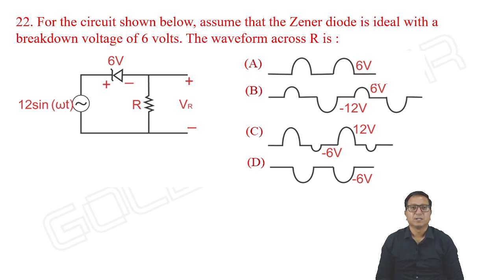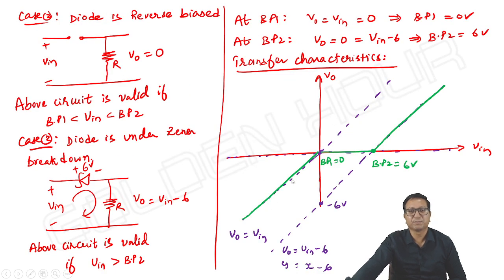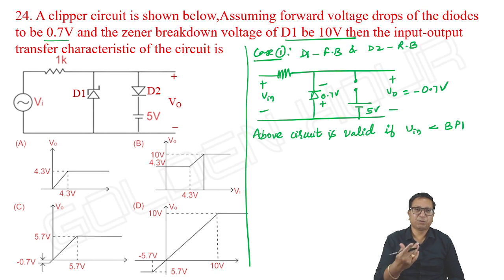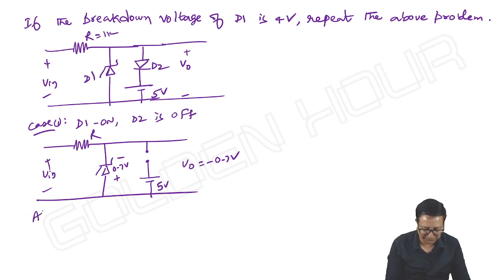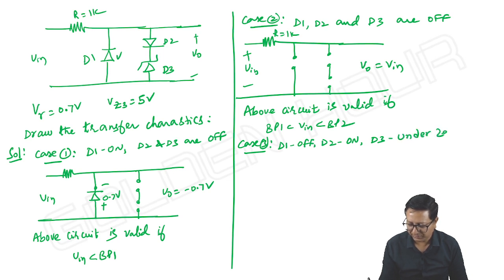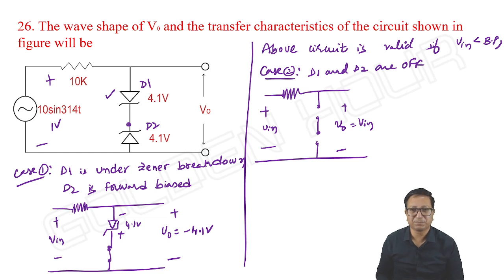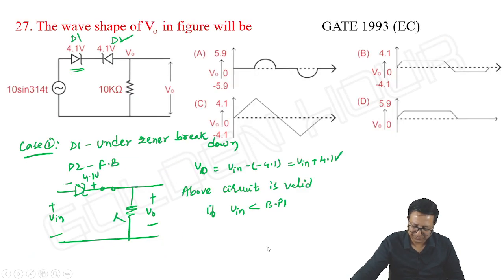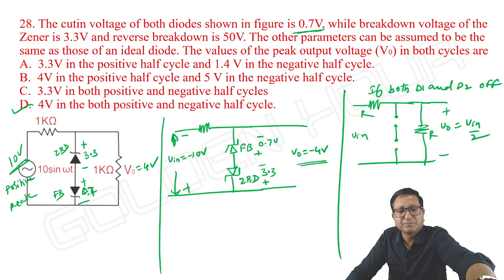Diode Clippers 7 | Trinadh Reddy | ECE | EEE | IN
"Concepts and Problems on Diode Clippers for GATE and PSU’s in a systematic and proper order which includes all questions of EC, EE and IN since 1983